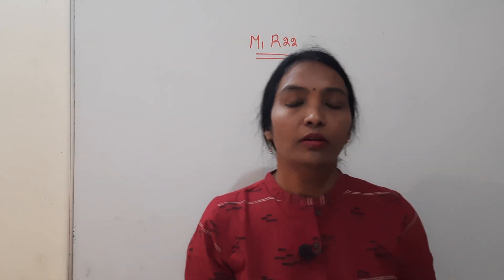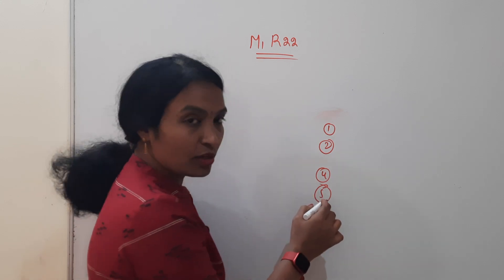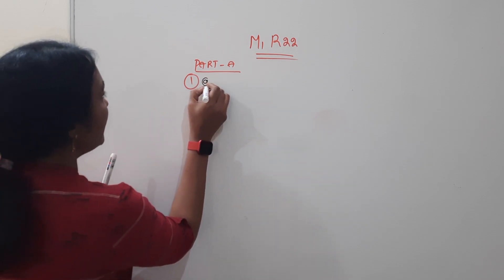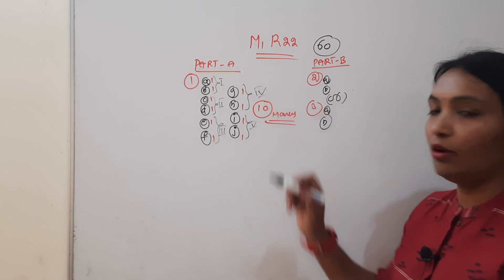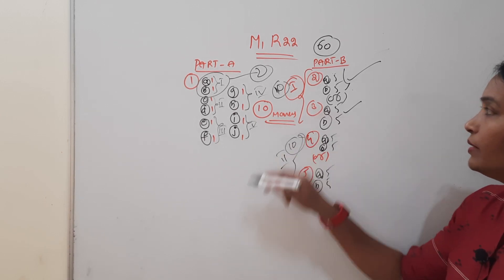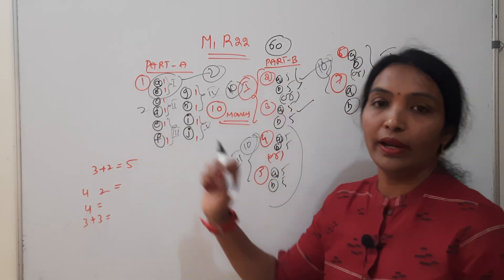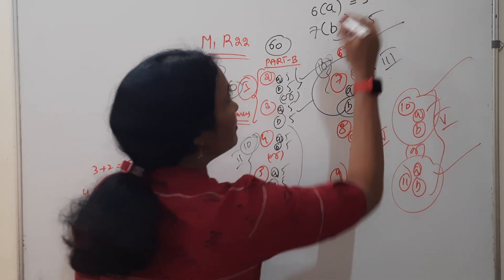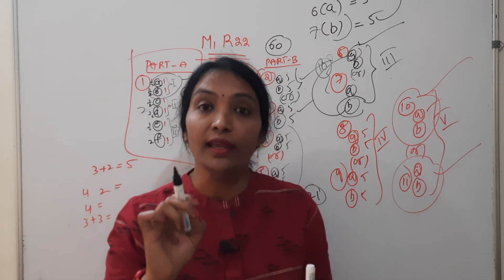JNTUH R12 M1 | JNTUH EXAM UPDATES | JNTUH Paper Pattern for R22 | How to pass R22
M1 R18 Previous Question Papers